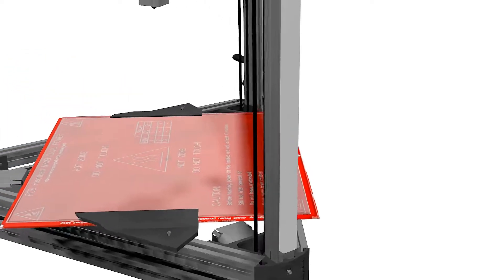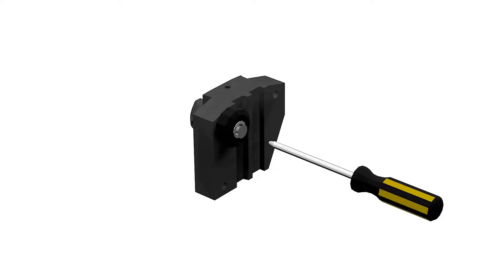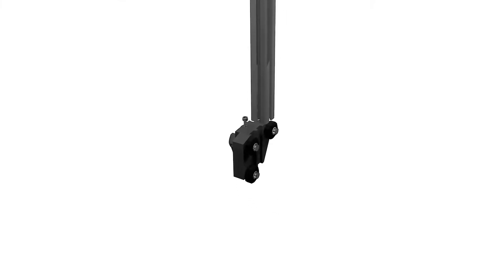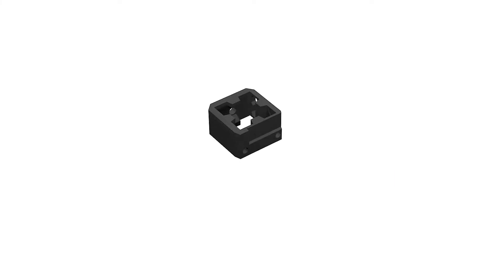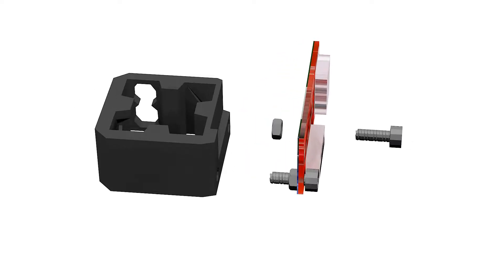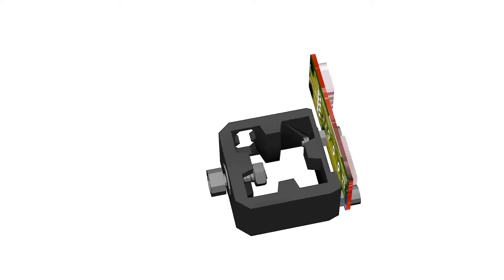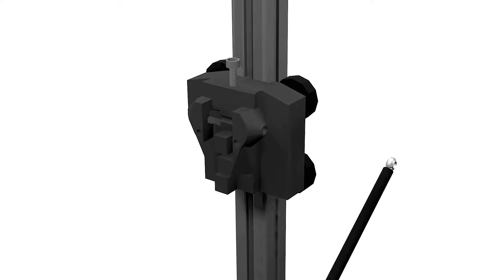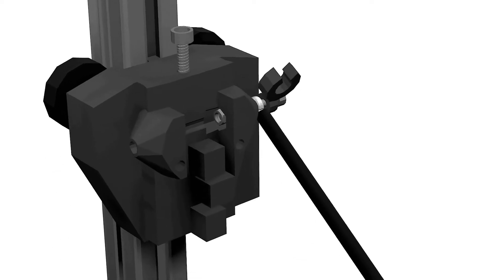Build a Delta 3D Printer - Setting up the towers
The towers will be the vertical elements through which the carriages slide up and down, we’ll use the three 1 meter 2020 aluminum extrusion segments.

Let’s prepare our carriages by adding the wheels, we’ll use the 40mm M5 bolts to fix the plastic wheels to the carriages. Do not tighten them all the way, we want to slide them into the towers before that. Add a 20mm M3 bolt to the socket on the top of the carriage, these bolts will be interacting with the switch on the endstops to tell the printer when it has reached home but we’ll get into that later.

Slide the carriage through the 1 meter aluminum extrusion and tighten the bolts till the carriage has a firm grip but is also movable, if the wheel bolts are tightened too far the motor will overheat and cause a layer shift, if they are too loose they will jitter between each movement during the print causing a shaky and slanted print. Repeat this process for the three towers.

Now let’s move on to the endstop and endstop holders, these will be our go to element for calibration. Failure to set up these endstop holders correctly might result in infinite homing, meaning your printer won’t know when to stop when looking for the endstop switch and will keep moving the motors till it hits something or breaks away from the tower. We don’t want this to happen. We’ll use two sets of 10 M3 bolts to fix the endstop to the endstop holder and one set of M4 bolt, washer and nut for the outside of the endstop holder, this M4 bolts will keep the endstop holder fixed to the tower and will be used for calibration.
Slide the endstop holder through the tower with the endstop facing the same direction as the carriage, we can now test the positioning of the endstop by moving the carriage up till the M3 bolt head touches the metal switch. Repeat this process for the three endstop holders.

Now we’ll add the arms to the carriages, we’ll use 5 M3 20mm bolts, 1 M3 25mm bolt and 6 M3 hexagonal nuts. Slide the M3 bolt through the ball head buckles and in through the carriage side openings, place an M3 hexagonal nut on the inside and fasten the bolt till it bites the nut and is tightened correctly, the grip should be firm and there should be no play on the ball head buckles. Add the cable holder for the right side of the X carriage and use an M3 25mm bolt instead of a 20mm. Now we’re ready for placing the towers in the base.